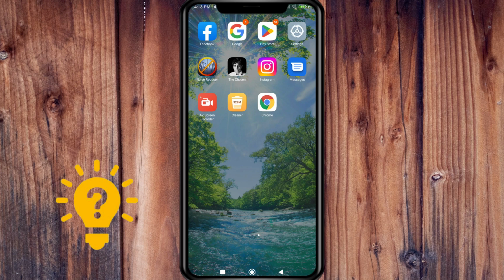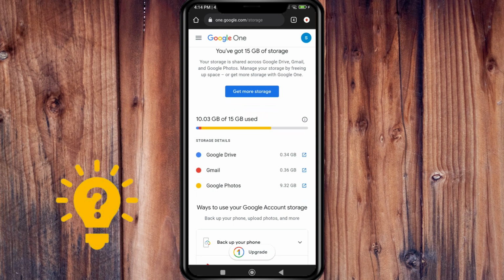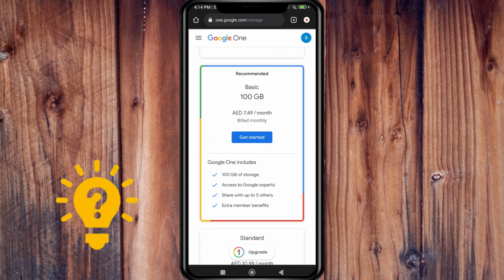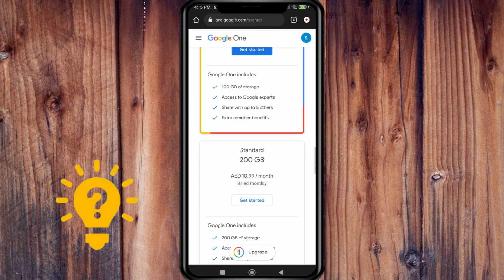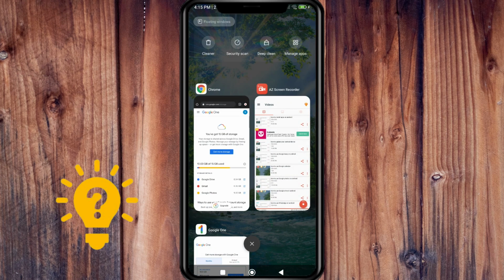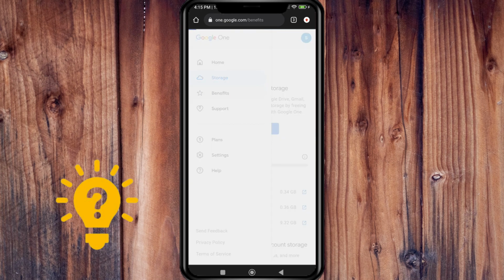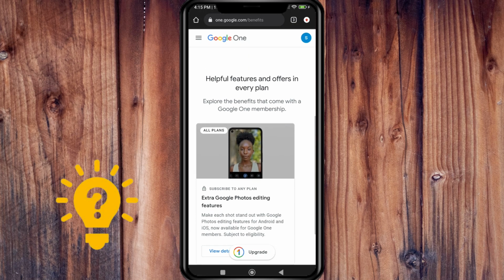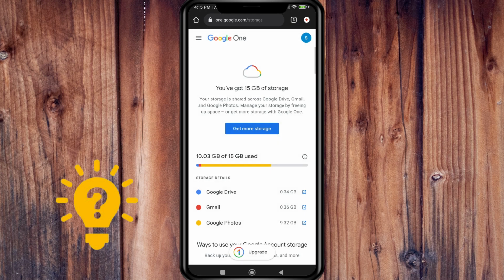How To Backup Your Android Device | Social Tech Insider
In this tutorial video from Android, we explain to you the best way to Backup Your Android Device.